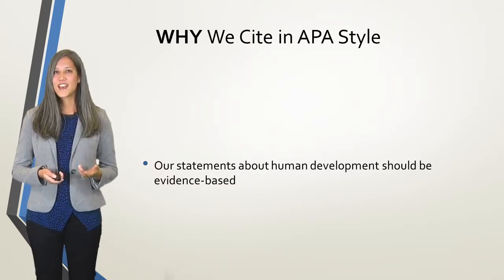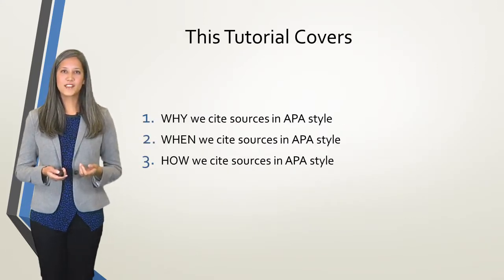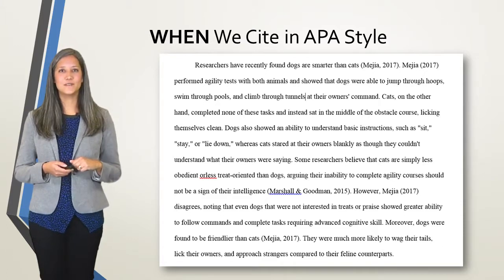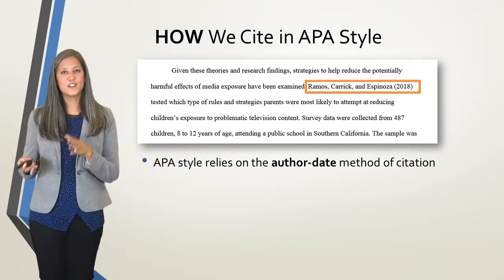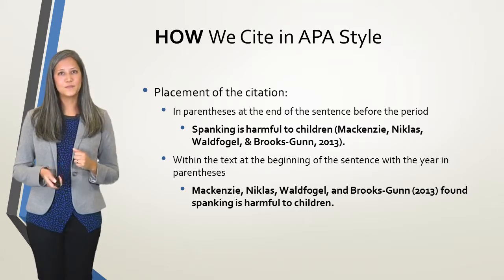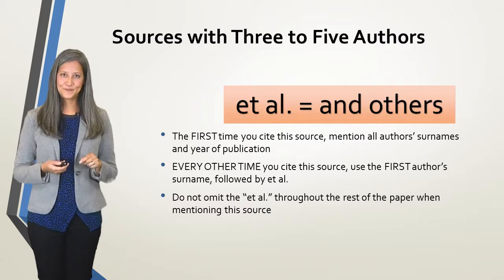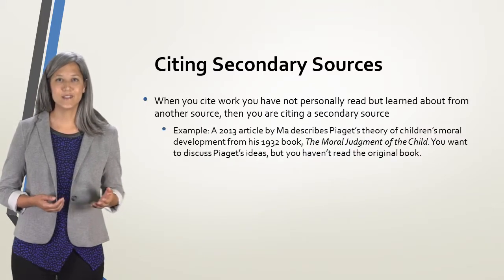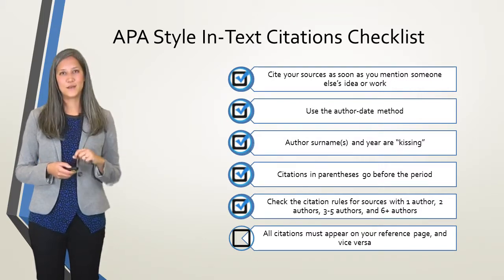CAS APA Citations